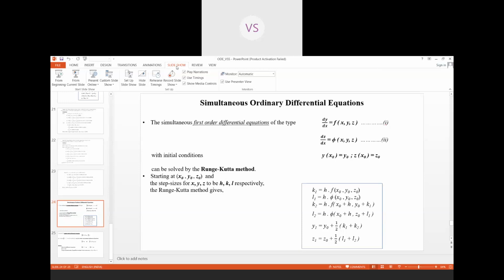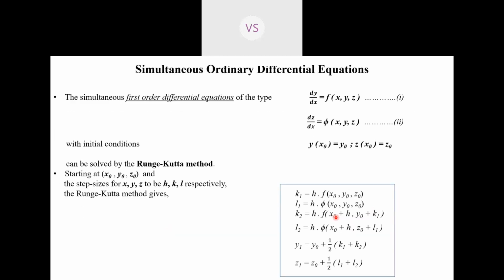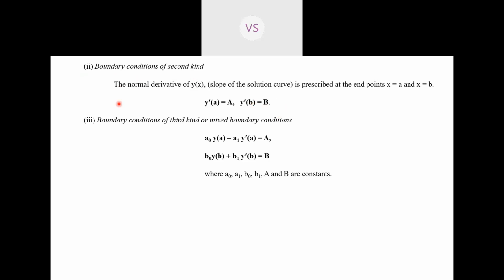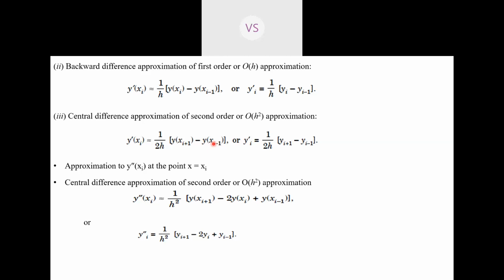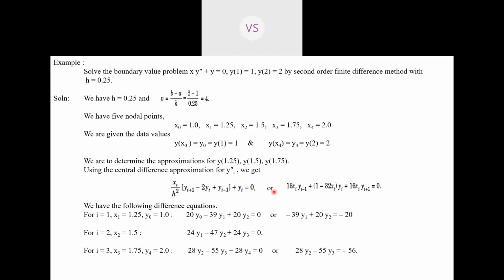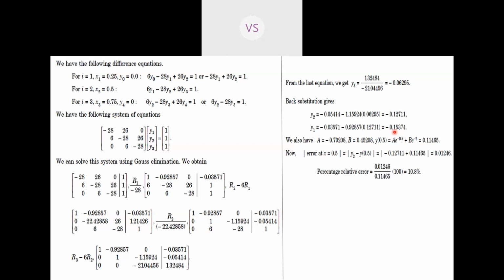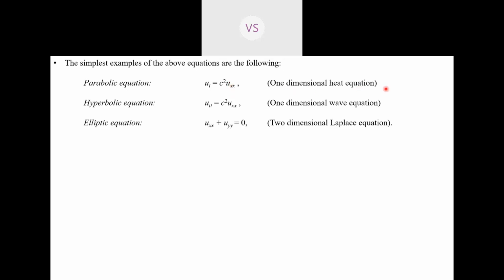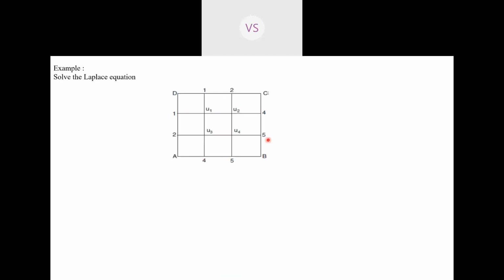NM PDE 1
Partial Differentail Equation Basics